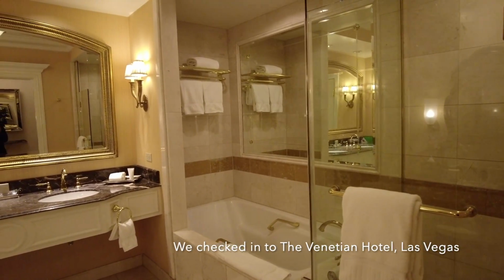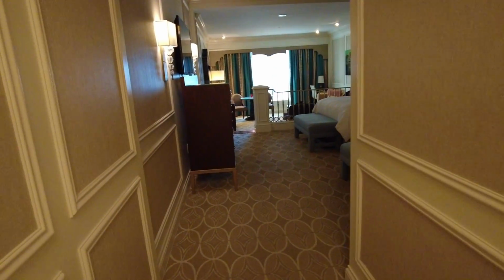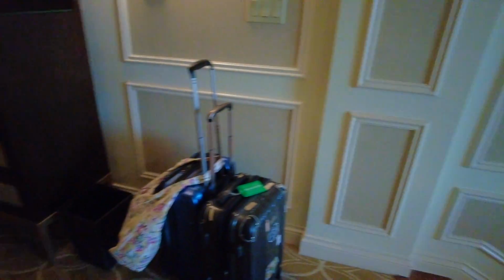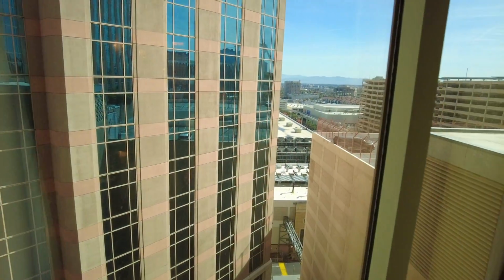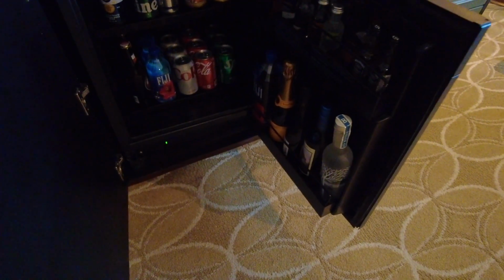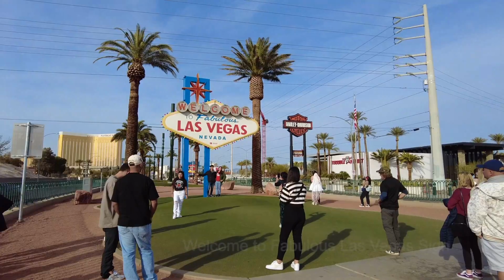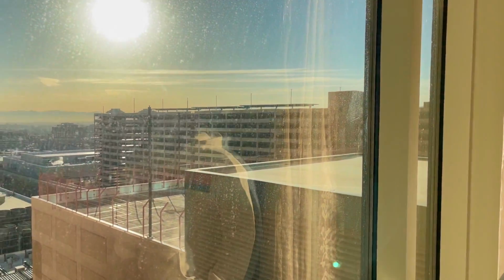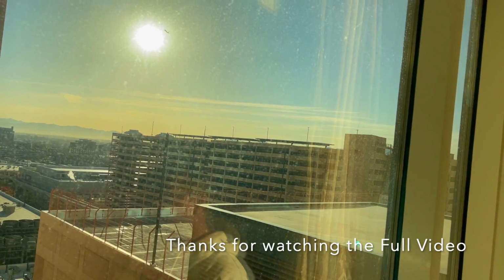The Venetian Resort and Casino | Las Vegas Nevada | Venice Theme Hotel | Tariff | Room Tour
The  Venetian  Resort and Casino  Las Vegas Nevada

Venice Theme Hotel | Tariff | Room Tour

Such a huge Resort with Casino Pool park and Venice style shopping Center

Location